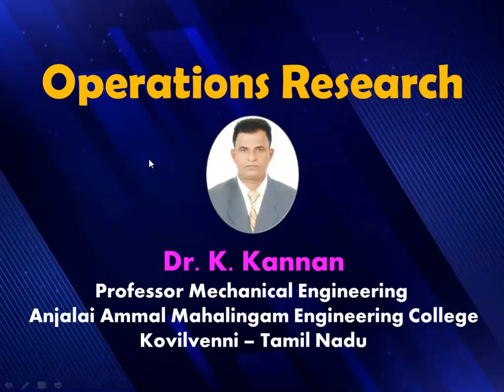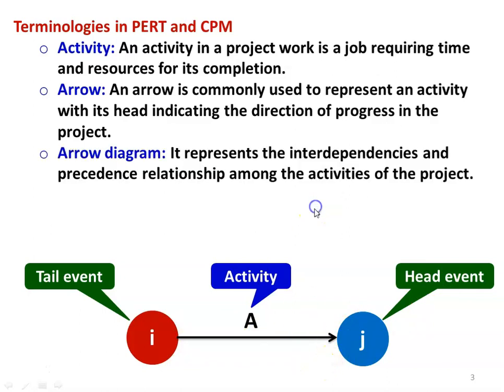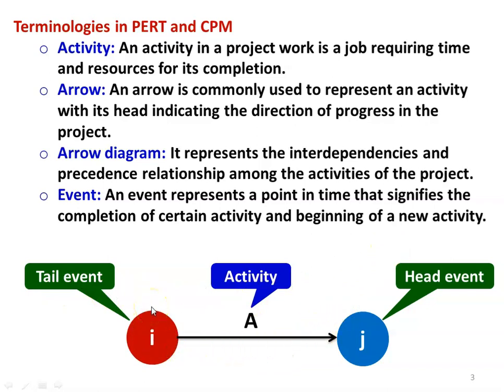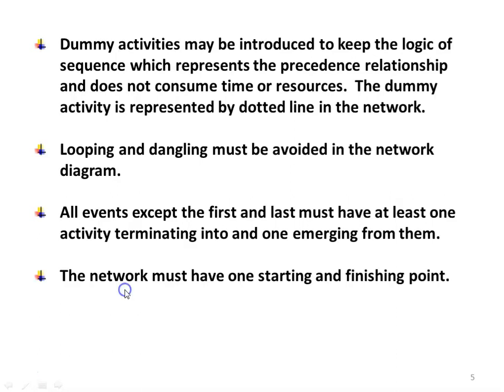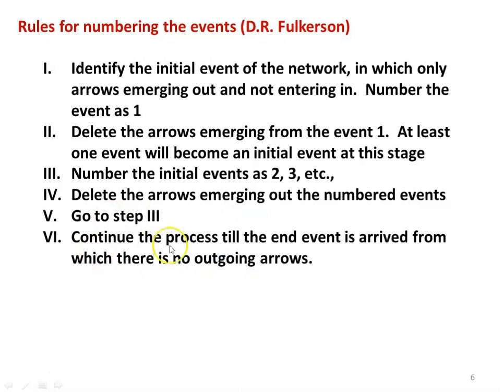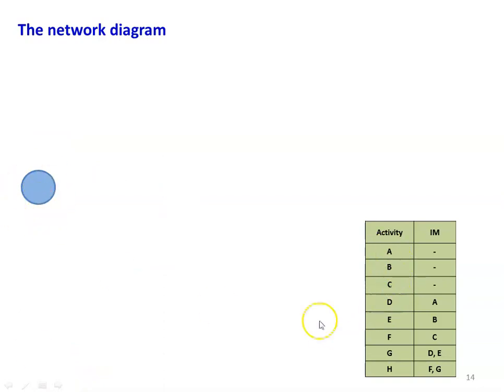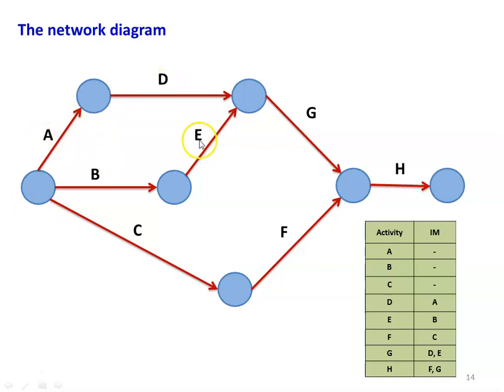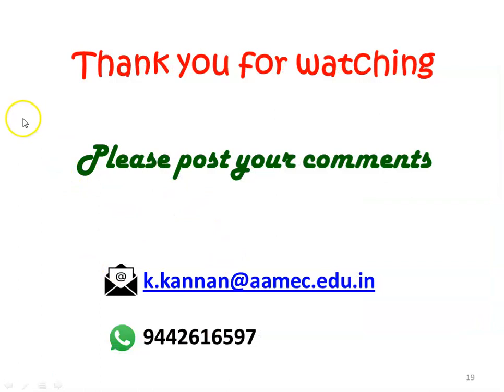OR 4.1 PERT and CPM - 1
PERT and CPM - construction of project network, time estimates, standard deviation and variance